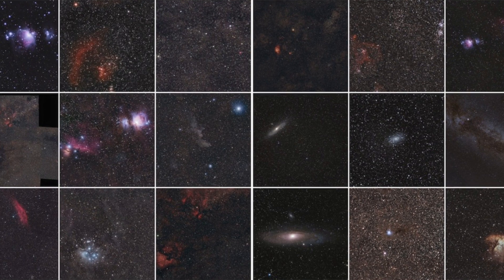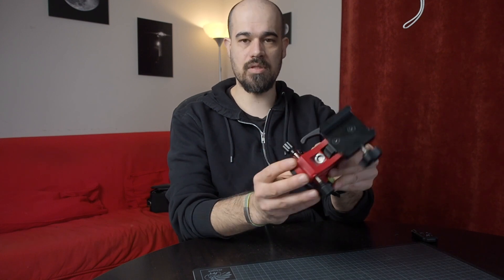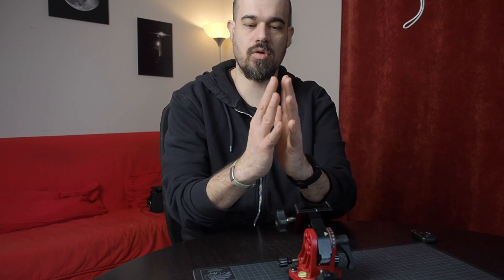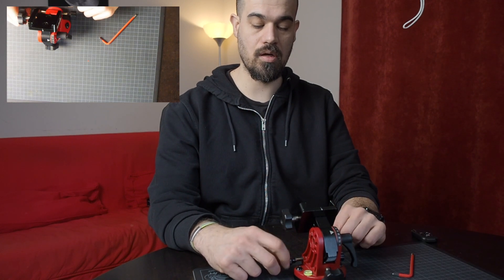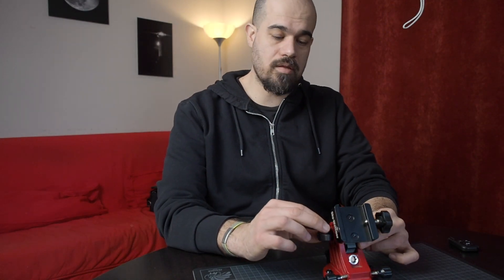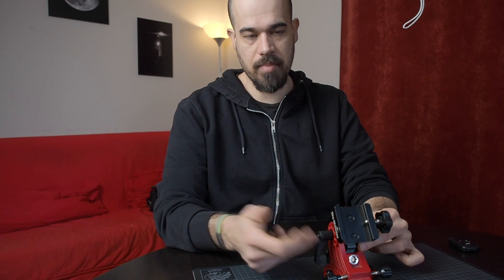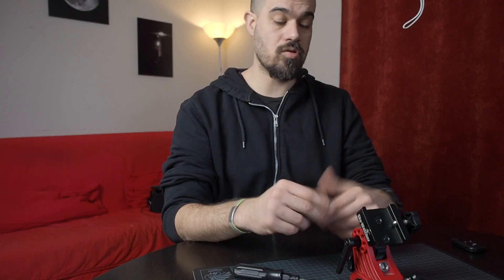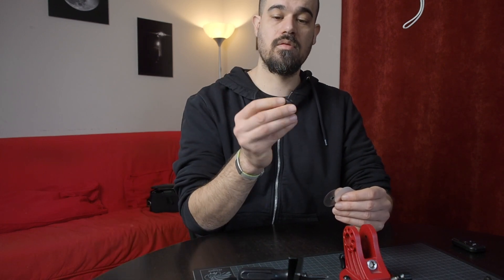Sky-Watcher Star Adventurer PRO Maintenance: The Wedge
In this video I will discuss the working principle of the Star Adventurer PRO wedge and how to maintain it and fix the most common issues.

This is the first of a series of videos dedicated to the maintenance of the Star Adventurer.

+++ VIdeo Navigation +++
1:30 - Working Principles & Best Way To Use The Wedge
4:50 - Improve Stability & Remove Play Between Wedge And The Base
5:47 - Improve Precision Azimuth Adjustments
9:39 - A Tip To Improve The Precision Of The Altitude Adjustment
10:45 - Altitude Locking Lever Replacement
13:50 - Remove Lateral Play For The Altitude Adjustment
18:10 - Wedge Replacement: The William Optics Wedge

+++ Some Links +++
# Metal Lever replacement for Altitude Locking Lever:

# Multi-purpose Synthetic Grease:

+++ Read More About The Star Adventurer
# Review Star Adventurer PRO (still actual for the new 2i model):